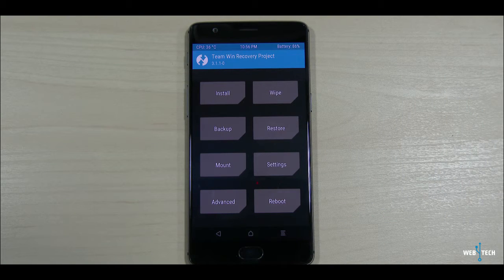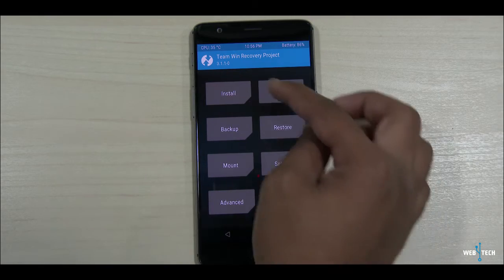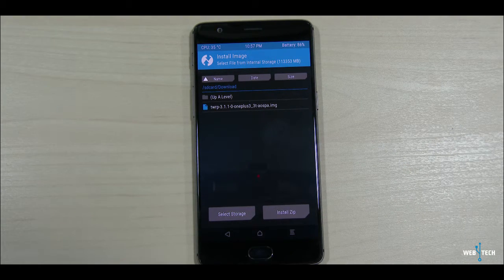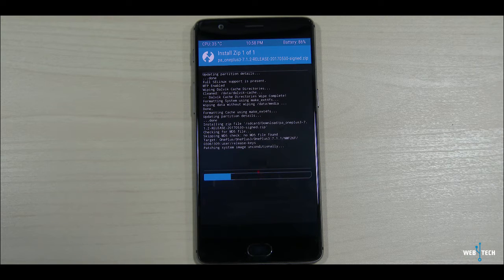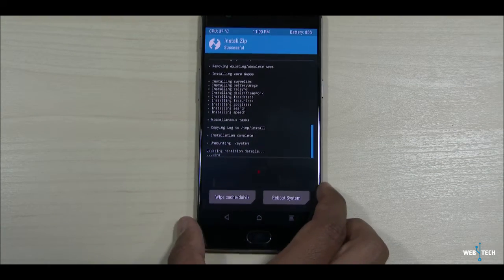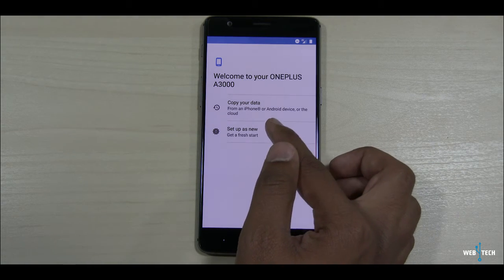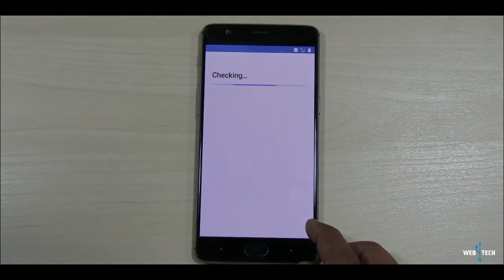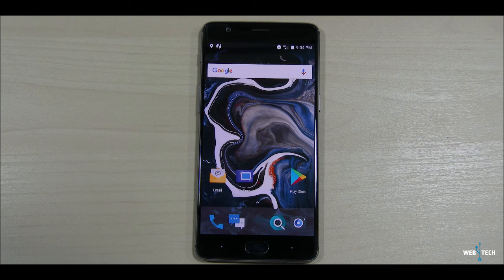Paranoid Android 2017 / Nougat Android / Installation and Setup / OnePlus 3T / OnePlus 3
In this video we show you the installation of the latest comeback of Paranoid Android Rom! It is based on the latest Android Nougat.

Here are the changes:

Pie
We’ve been working hard on redesigning this key feature of our portfolio and we’re really happy with how it has turned out. The whole design has been reworked and it fits in well with the overall feel of Google’s Material Design. This gives you the opportunity to use more gesture based control for navigating, rather than using the standard Navigation Bar at the bottom of your screen. Expect improvements and additions in the future.

Color Engine
We’re proud to announce our newest feature - Color Engine. Color Engine allows you to seamlessly change the colors of your device to be in Light, Dark (Pixel) and Black modes with a variety of accent colors to choose from. This makes changing the theme of your device really quick without having to install any extra packages on your device.

Major features
Reworked Pie
Color engine
Immersive mode
Buttons customization (including navigation bar)
On the spot controls (OTS)

Other features
SafetyNet Compatibility
Battery/Notification LED control
Recent tasks locking
Battery icon customization
Google now page in default launcher
Substratum support (Color engine will be deactivated if you use Substratum)
Quick pulldown
Various performance and battery improvements
Display Burn-in protection (for OLED screens)

Device specific
Oneplus 3(T) custom camera HAL: Resulting in better picture quality than OEM.
Implemented custom picture background processing leading to very fast shutter speed (OnePlus 3(T) specific)
Offscreen gestures
sRGB support (OnePlus 3(T) specific)
Alert slider customization
aptX and aptXHD support

Device Support
Currently we are only supporting a few select devices.
OnePlus 3/3T, Nexus 5X, Nexus 6P, Pixel and Pixel XL.
We are currently undergoing final testing for the OnePlus One, OnePlus X, Nexus 5, OnePlus 2 and Nextbit Robin which will be released as soon as we feel they are stable enough.
With more devices to be announced soon.

Source
All kernel sources, a major part of device specific support and some features are already online. The features that were kept private initially and the missing device support parts will be uploaded during the next hours and days.

Device Maintainers
We are currently looking to expand our roster of supported devices and to do this we would like to recruit some more developers to our team. If you think you have what it takes and have a device (or two) that you’d like to see supported by us we’d like you to get in touch.

Future
We have built a more functional internal infrastructure and we plan to deliver bug fixes as well as major updates with new features quicker than we did it on our M release. Also the support time for our N release will be longer than previous releases.